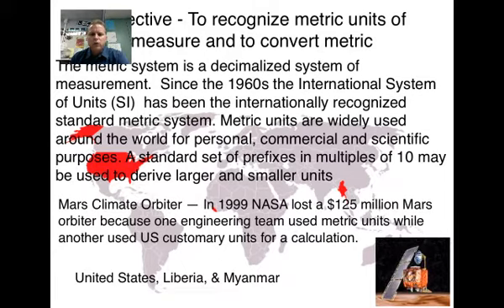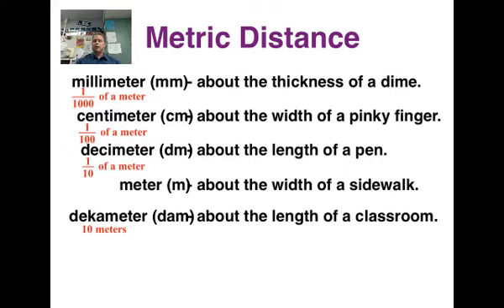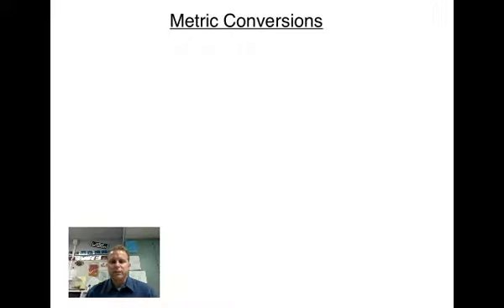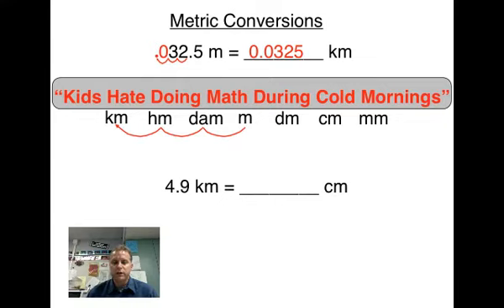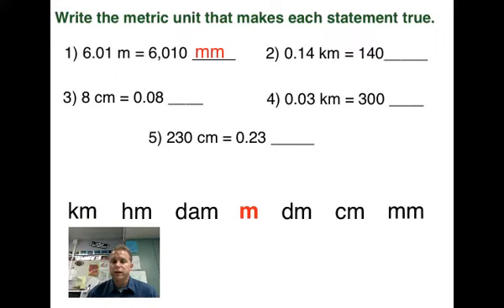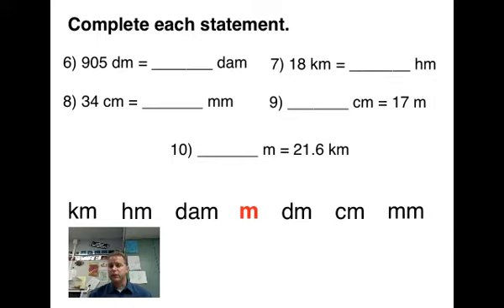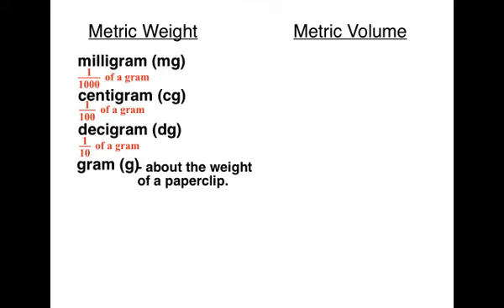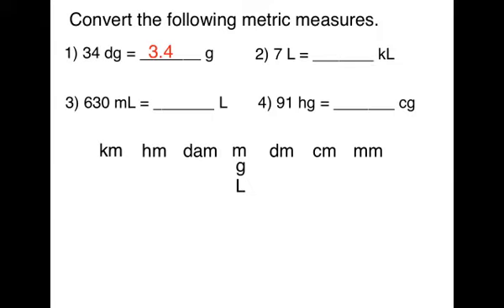0307 Metric System YouTube